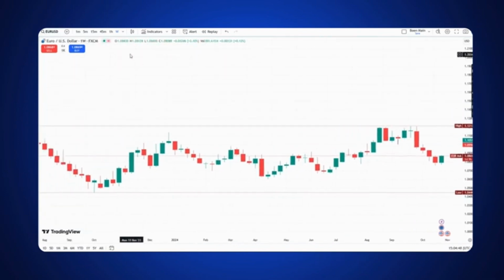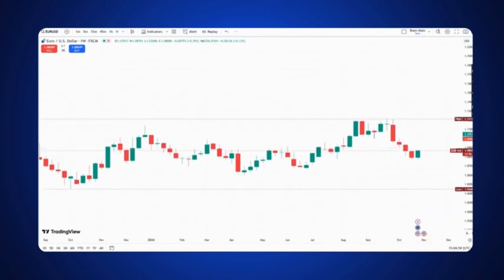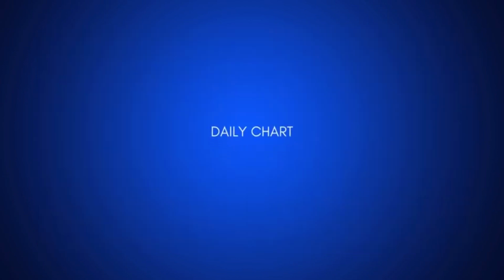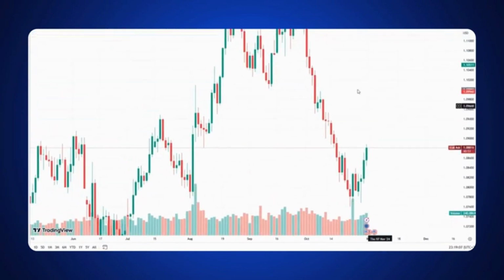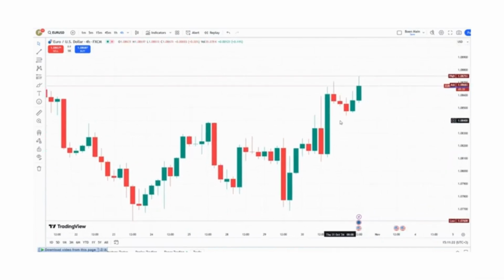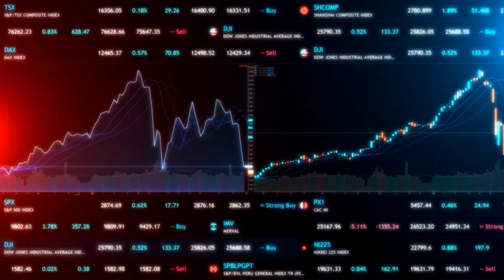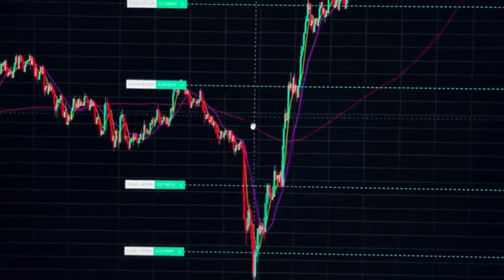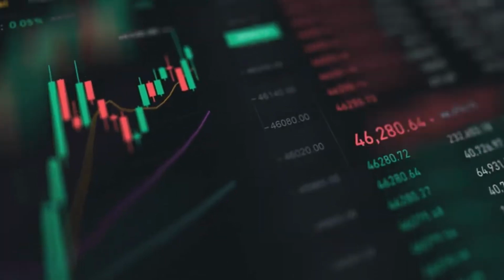How to Use Multiple Time Frames in Technical Analysis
Using multiple time frames in technical analysis can give you a well-rounded view of market trends and entry points. This video shows how to analyze long, medium, and short time frames to refine your trading strategy and make more informed decisions. Learn how to align your trades with broader market directions and improve your timing.